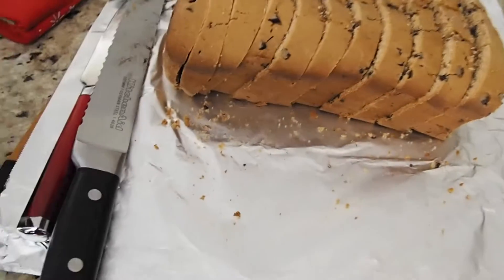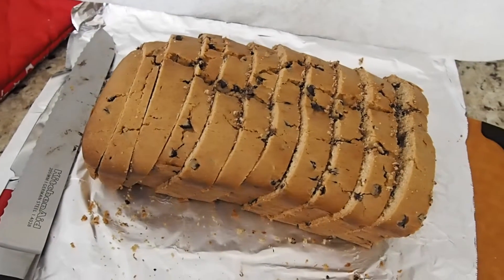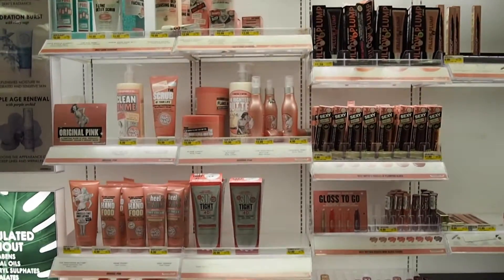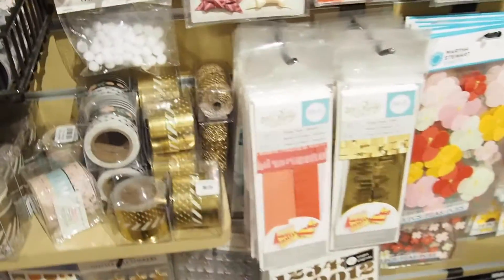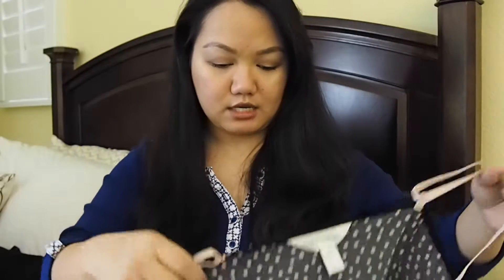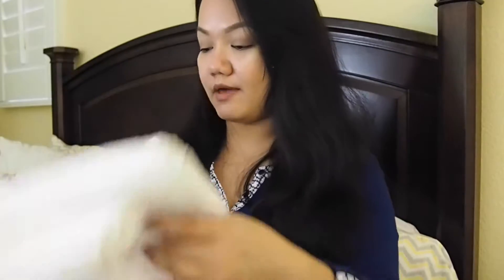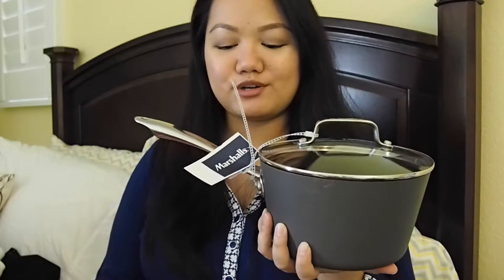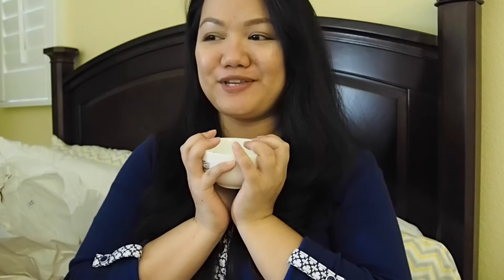Eating and Shopping | Ayre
Marble iPhone case

Send me lovely things to:
Arianne Cruz